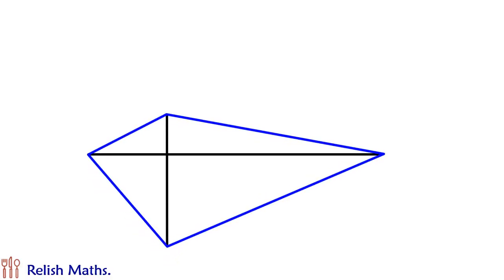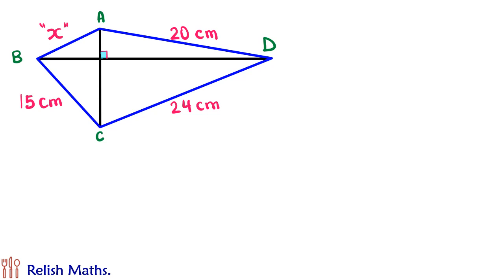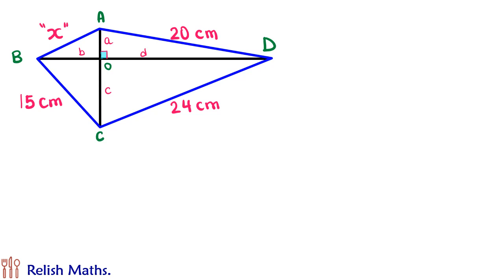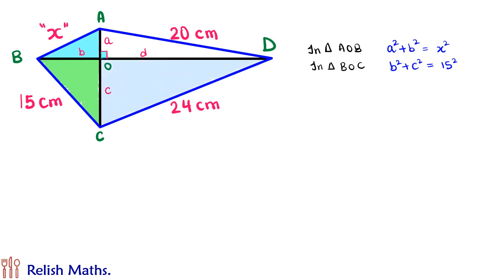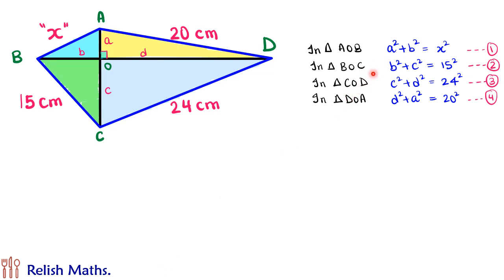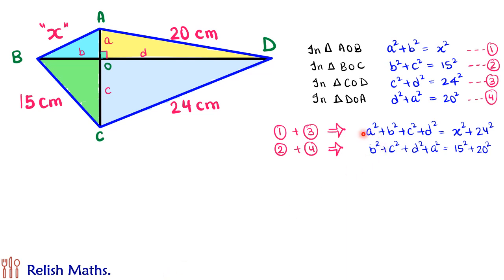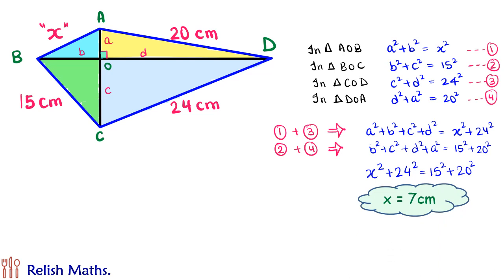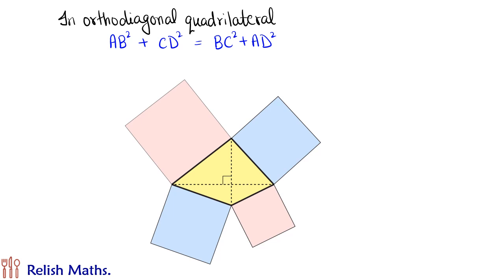4) Find the 4th side of an orthogonal quadrilateral.